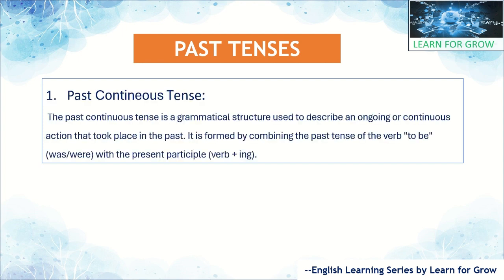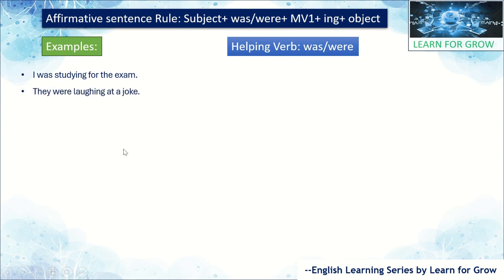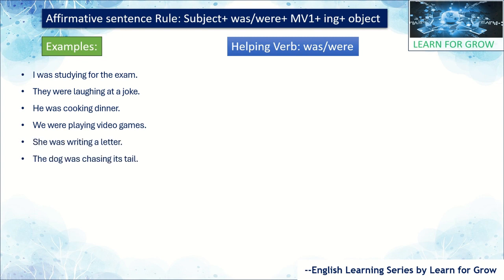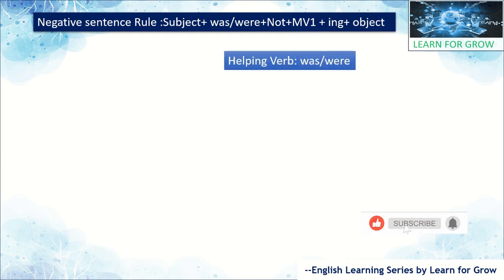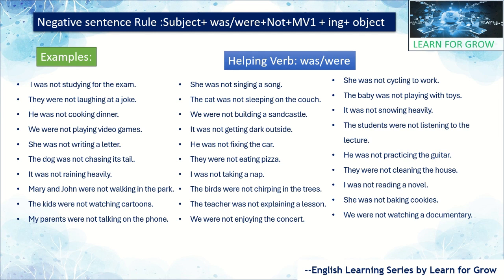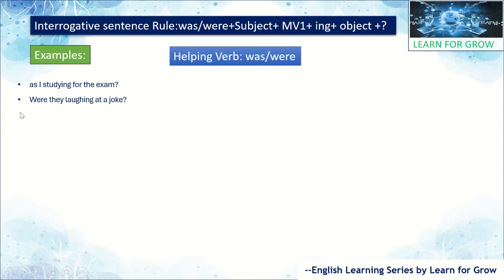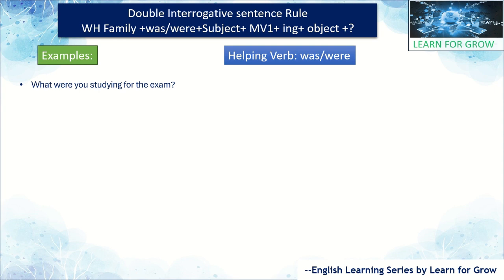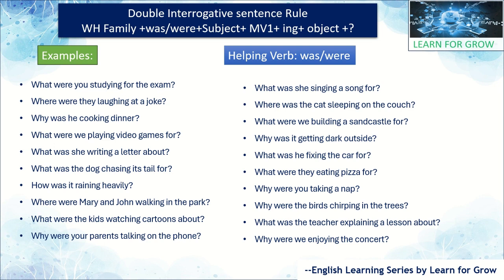Mastering Past Continuous Tense: Easy Rules and Examples for Beginners |Learn for grow | Concept-20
🌐🌟 Unlock the secrets of the Past Continuous Tense with our comprehensive guide for beginners! 🌟

🔍 Dive deep into the foundations of forming sentences in the Past Continuous Tense with clear explanations and simple examples that make learning English grammar a breeze.

📚 In this tutorial, we'll cover the basic rules for affirmative, negative, and interrogative sentences in the Past Continuous Tense. Each rule is accompanied by easy-to-understand examples to ensure a solid grasp of the concepts.

👉 Here's what you'll learn:
1️⃣ Affirmative Sentences: Subject + was/were + main verb in base form + ing + object
📌 Example: "I was studying for the exam."

2️⃣ Negative Sentences: Subject + was/were + not + main verb in base form + ing + object
📌 Example: "They were not laughing at a joke."

3️⃣ Interrogative Sentences: Was/Were + subject + main verb in base form + ing + object +?
📌 Example: "Were you studying for the exam?"

4️⃣ WH-Questions: WH word + was/were + subject + main verb in base form + ing + object +?
📌 Example: "What were you studying for the exam?"

🚀 Whether you're a beginner or just need a refresher, this video is your passport to mastering the Past Continuous Tense. Boost your English language skills and gain confidence in forming sentences effortlessly.

📌 Timestamps:

00:00 Introduction
01:30 Definition of Past continuous tense
02:22 Affirmative Sentence Structure
07:12 Negative Sentence Structure
10:57 Interrogative Sentence Structure
13:58 Double Interrogative Sentence Structure

🌐 Let's make learning English fun and accessible for everyone!